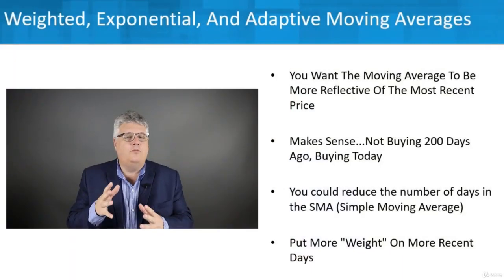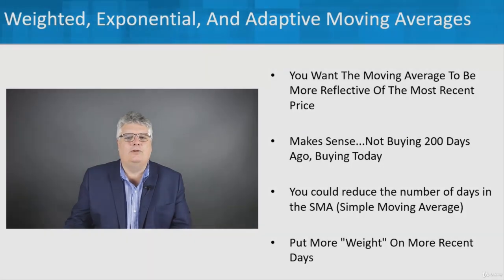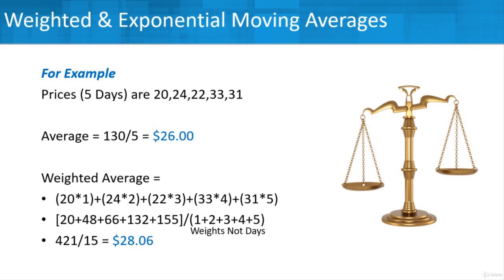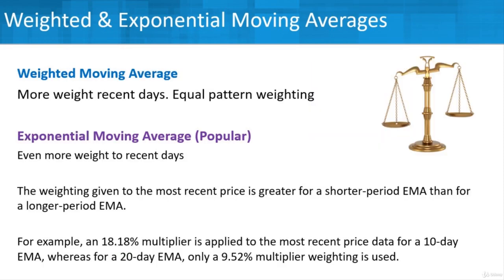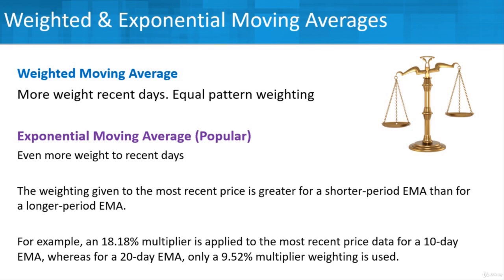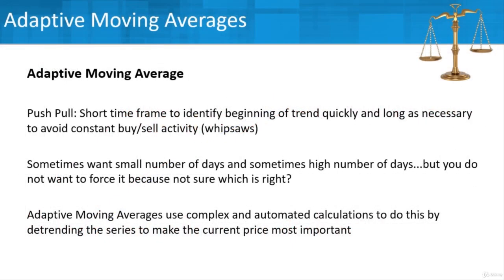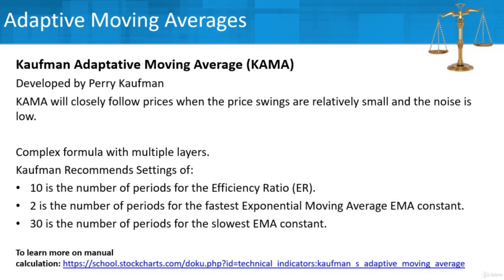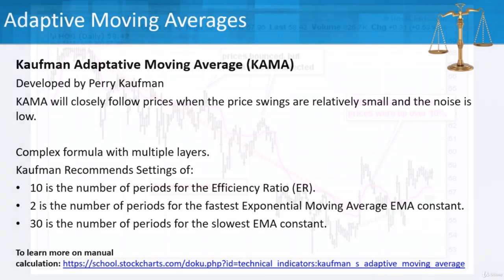8.6 Weighted, Exponential, And Adaptive Moving Averages​